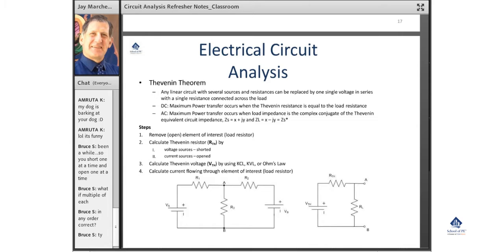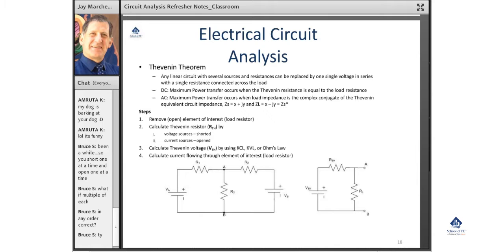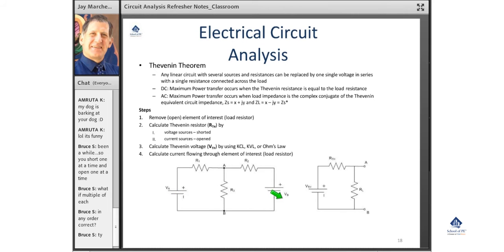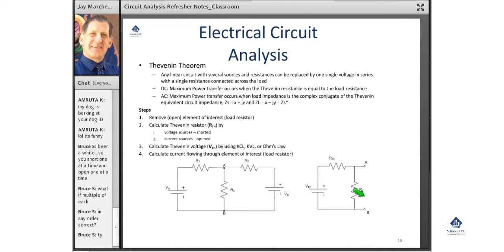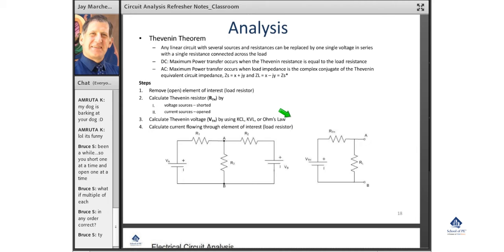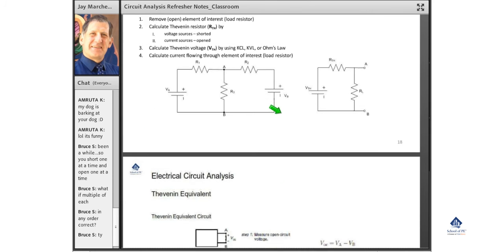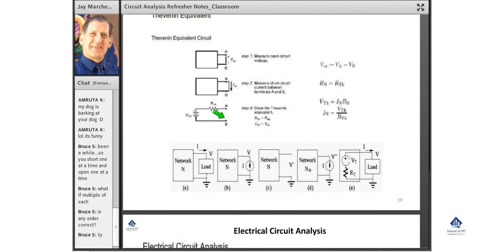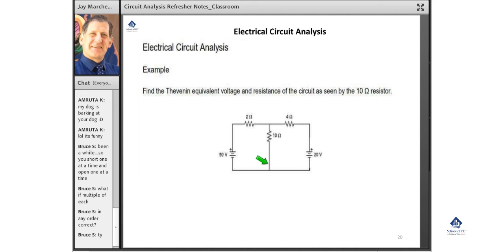How to Use Thevenin’s Theorem for Circuit Analysis? | Network Theory | PE Electrical Power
Planning to get your Professional Engineer (PE) License in PE Electrical Power? Join School of PE’s Live Online Review Courses. Our review courses are designed based on NCEES Standard specifications. At School of PE, we offer a comprehensive review course that provides a thorough revision of all the topics that you studied in your engineering course. Along with this, you get to have access to ✓ Comprehensive lecture sessions ✓ Standard study materials and notes ✓ Practice problems ✓ Workshop sessions.

In this video, you will be learning about Thevenin’s Theorem, an important theorem in Circuit Analysis, PE Electrical Power. Thevenin’s theorem states that “any linear circuit that has several sources and resistances can be replaced by one single voltage in series with a single resistance connected across the load”.

For DC, the maximum power transfer occurs when the Thevenin resistance is equal to the load resistance. In the case of AC, the maximum power transfer occurs when the load impedance is the complex conjugate of the Thevenin equivalent circuit impedance, Zs = x + jy, and ZL = x – jy = Zs*.

Following are the steps involved:
• Calculation of Thevenin voltage by using KCL, KVL, or Ohm’s Law
• Calculation of current flowing through an element of interest

You will learn also about the Thevenin Equivalent circuit and circuit analysis example that is solved with Thevenin’s theorem. Keep watching to understand the complete concept of the Thevenin Theorem for electrical circuit analysis.

Have doubts? Get connected with our experts at the end of each online session and clarify your doubts instantly. For better understanding and clarification, check out our recorded video sessions.

Follow @SchoolofPe